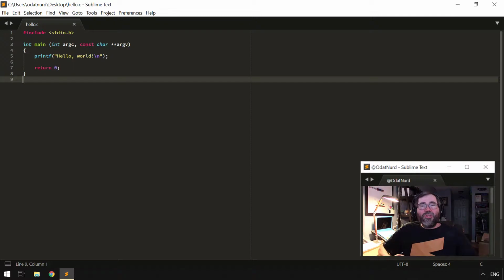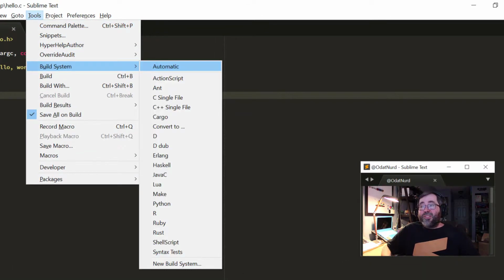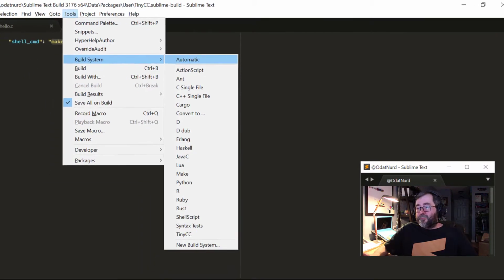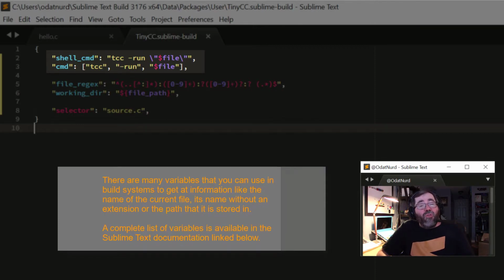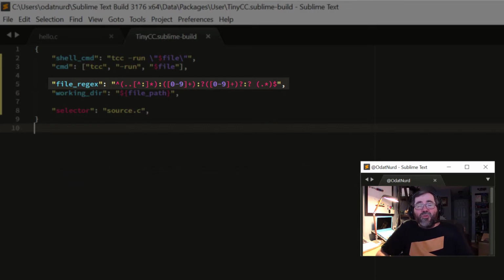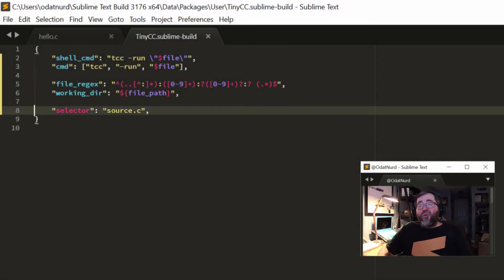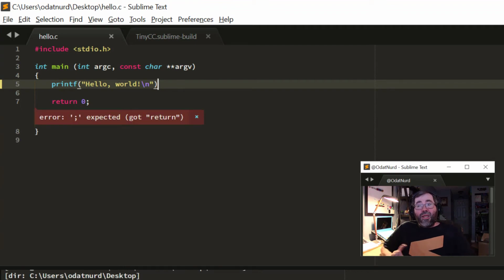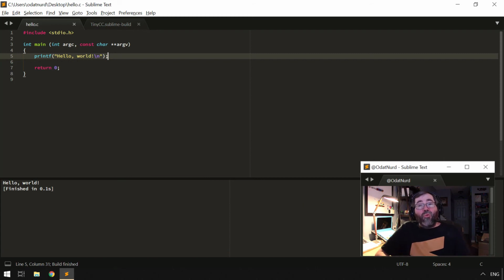[CQ04] Build System Basics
Build Systems in Sublime Text are a handy way to execute external programs while you work; building your software, running external conversion tools or even previewing your work externally are all common build system tasks.

In this fourth video in the series on Sublime Text Common Questions, we go over the basics of what a Build System is and how to build one.